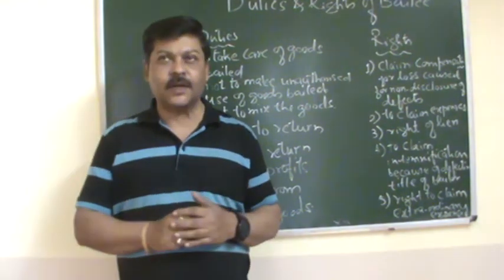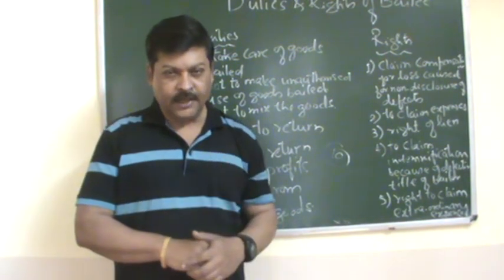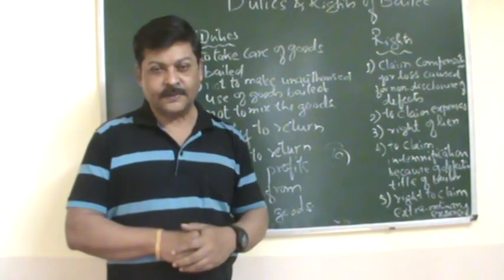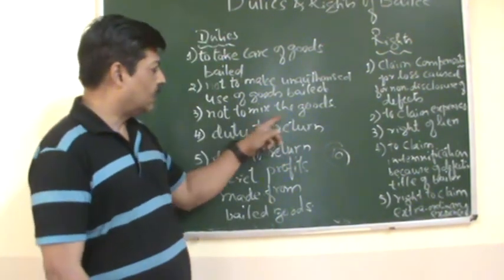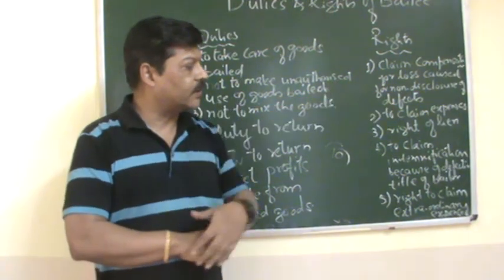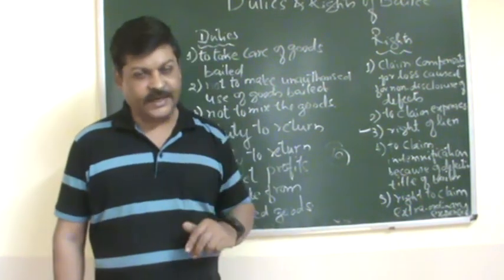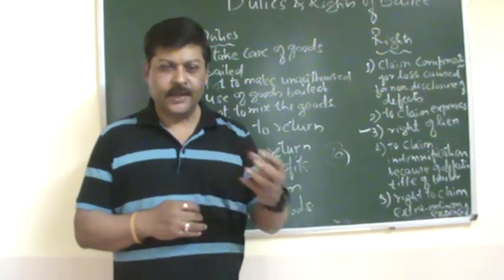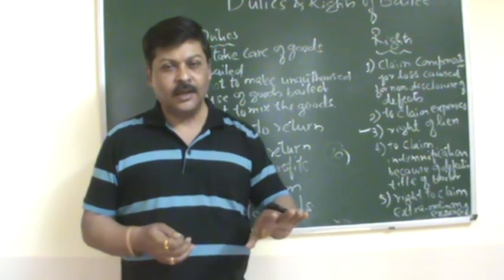B.B.A 5th semester- Business laws- Duties & Rights of Bailee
In this session rights & duties of Bailee are discussed.